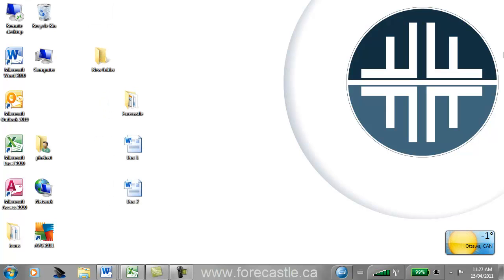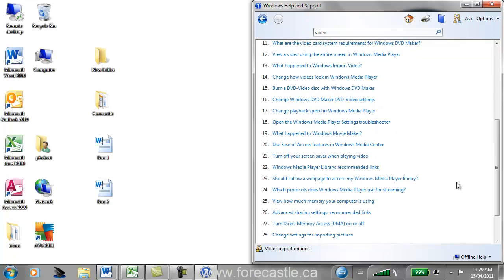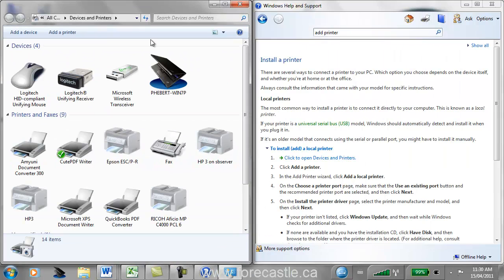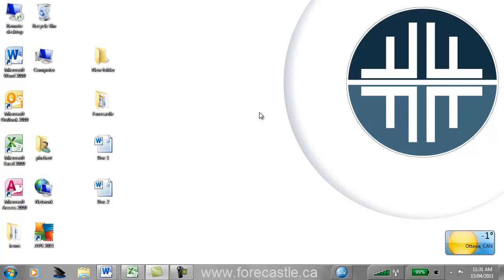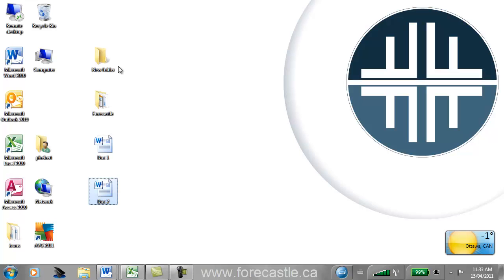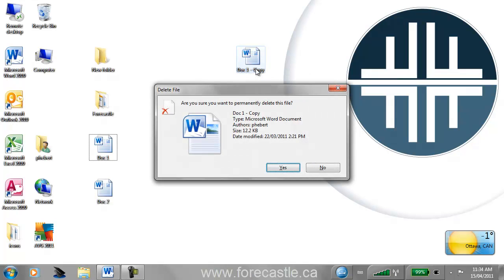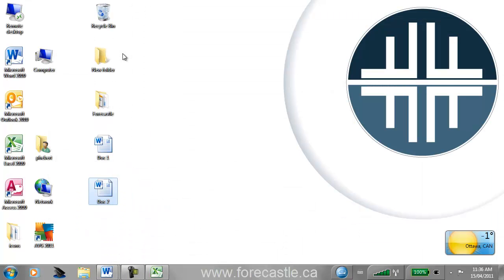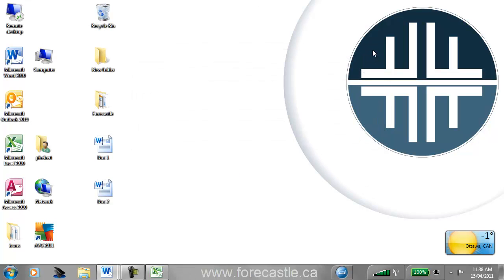Windows 7 Tips and Tricks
Short video showing basic tips and tricks in using windows 7.  Most tips will work in older versions of Windows.